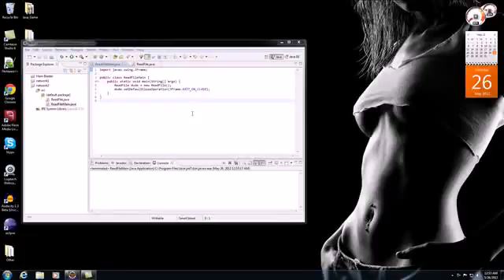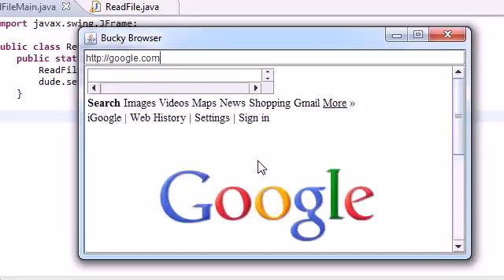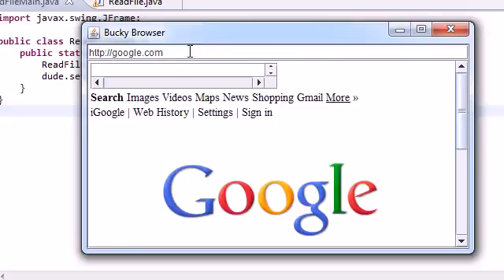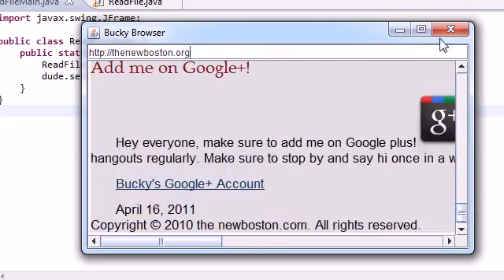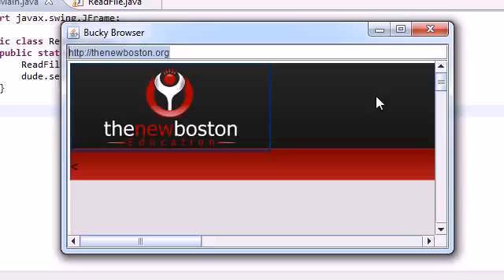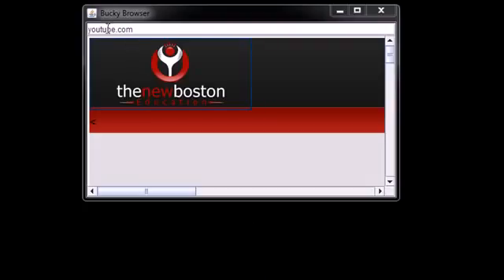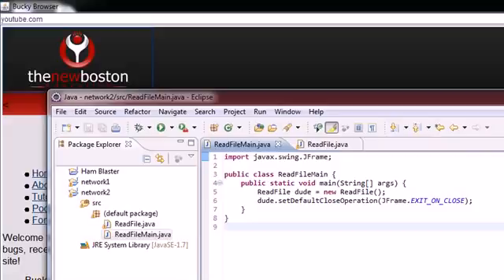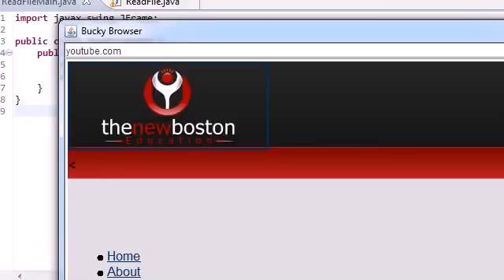Intermediate Java Tutorial 37 Best Browser Ever